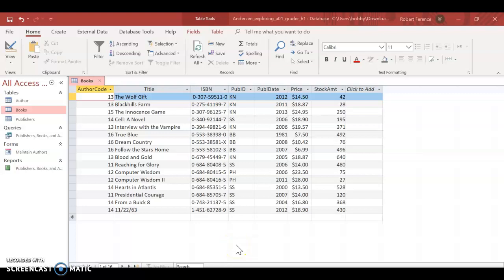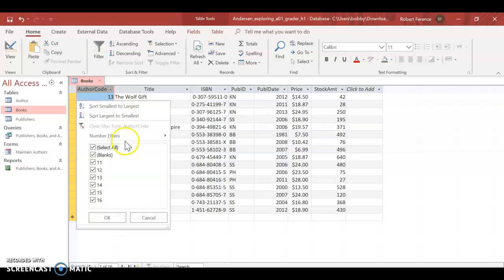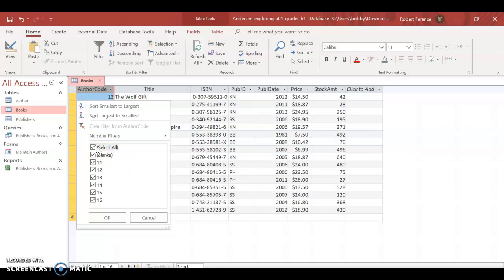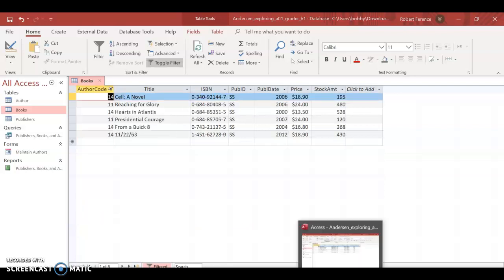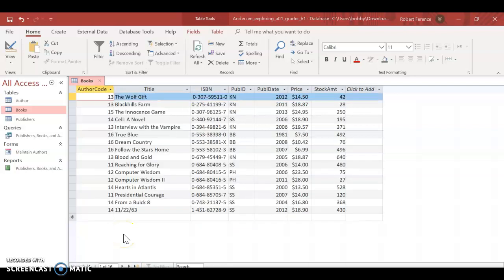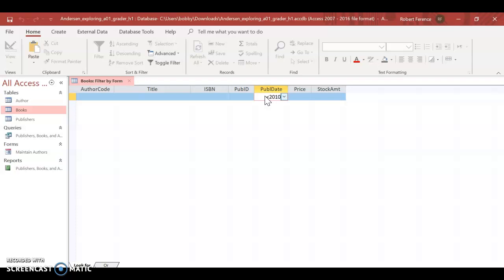SPTE 274- Access Tutorial 1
Learing how to filter data in a table.